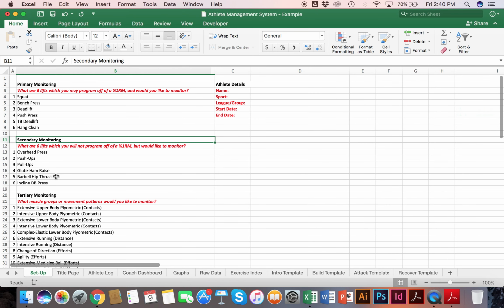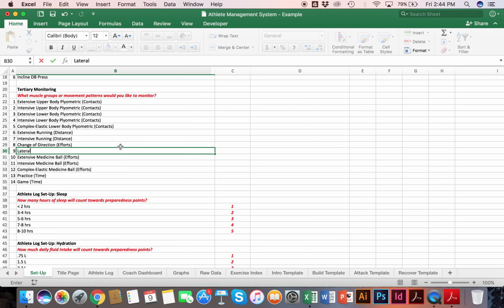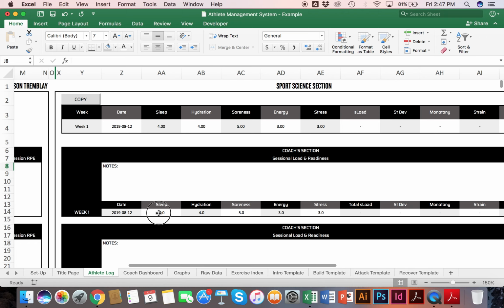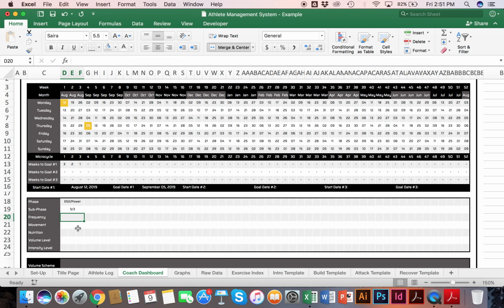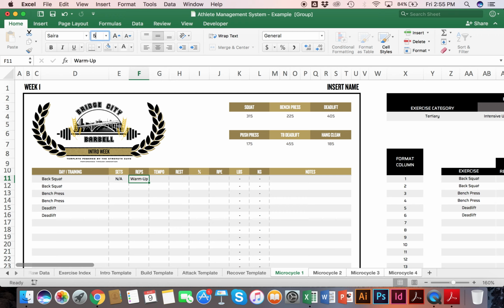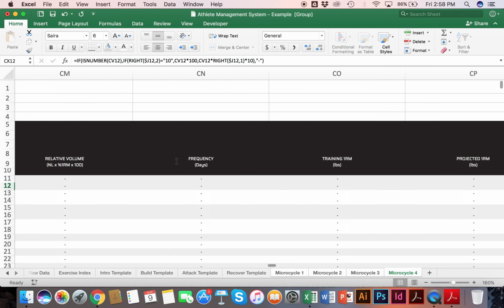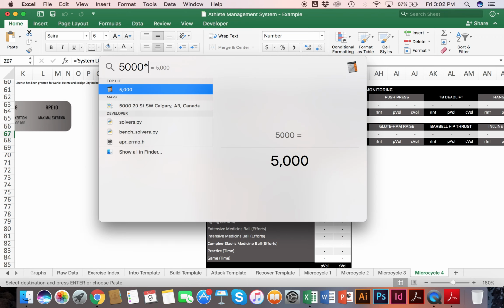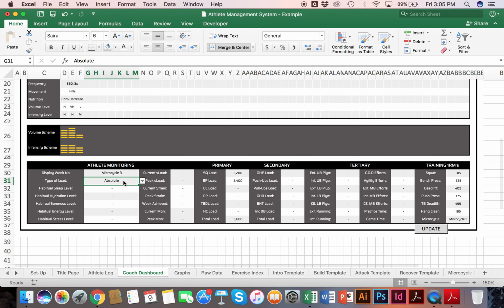Athlete Management System Demo